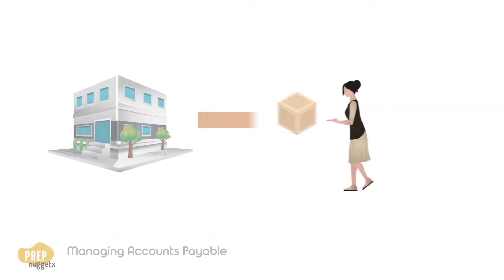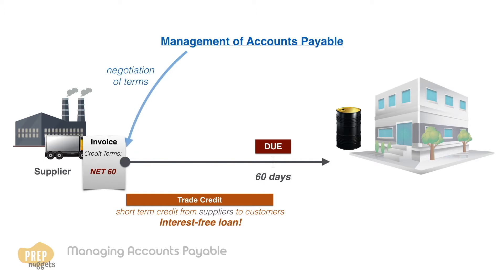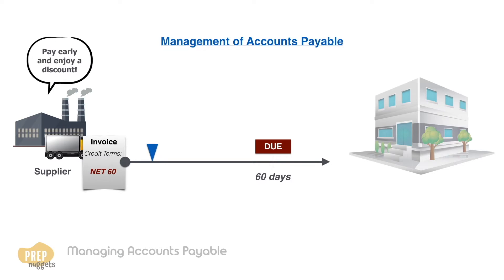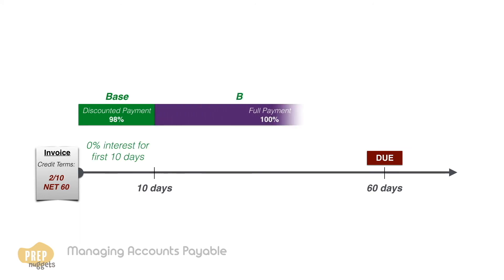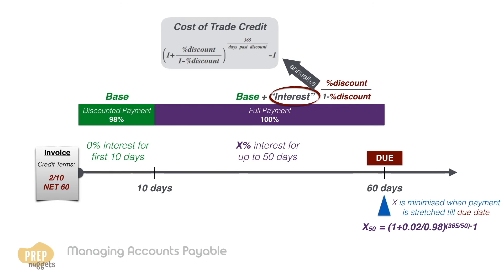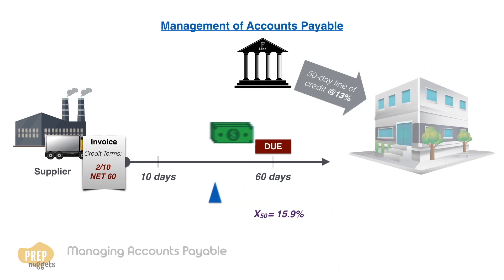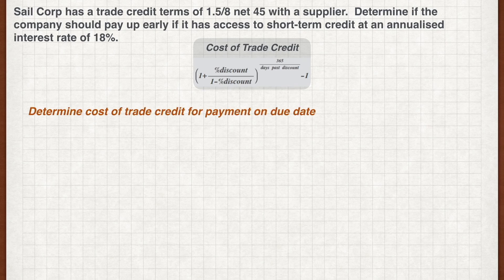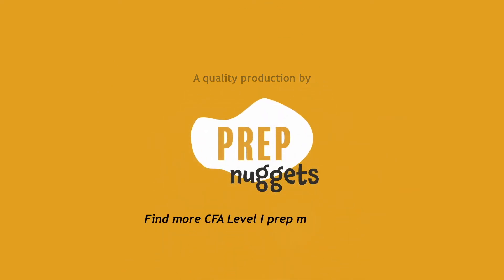CFA® Level I Corporate Finance - Cost of Trade Credit